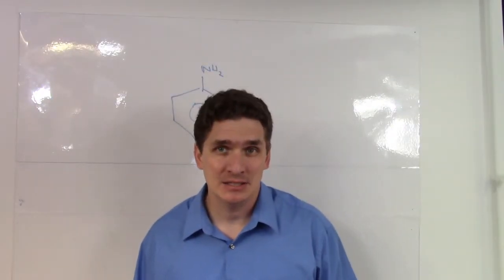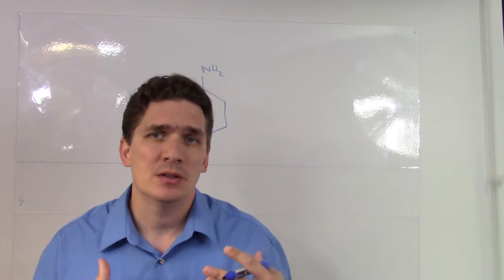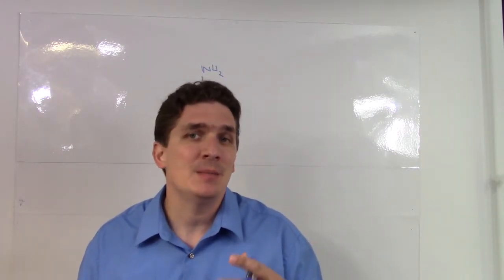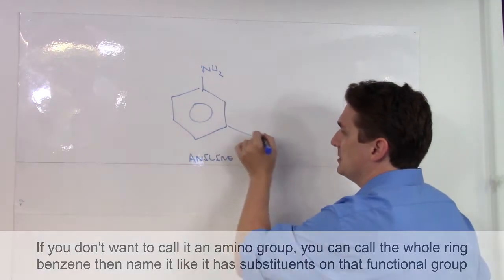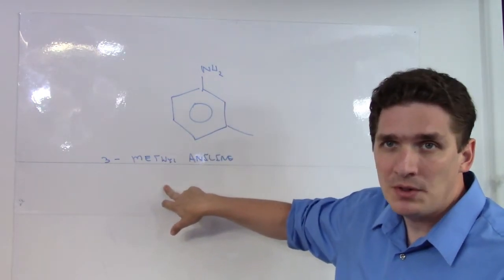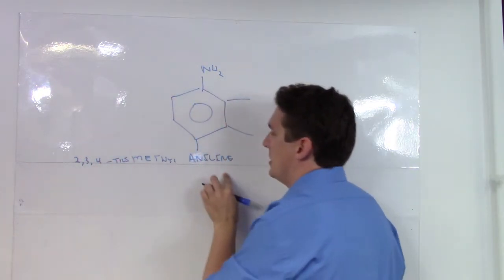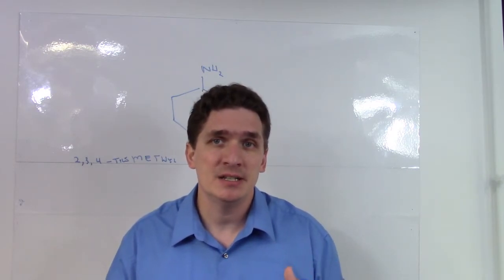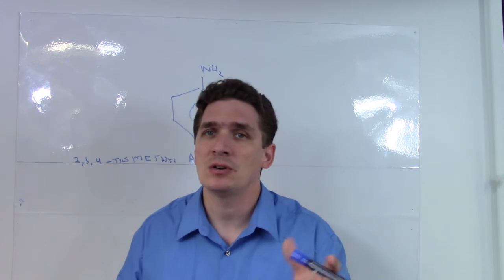Naming Aniline Derivatives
Part 6 - benzene-amine derivatives